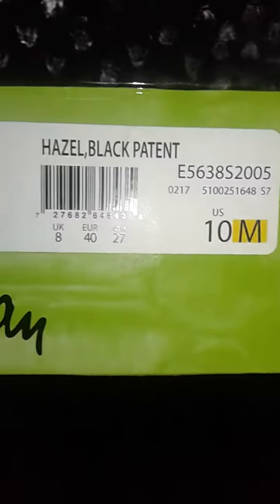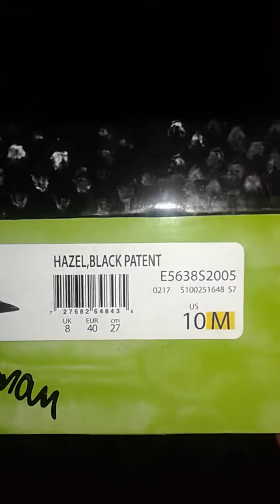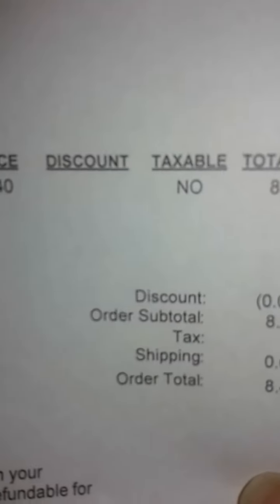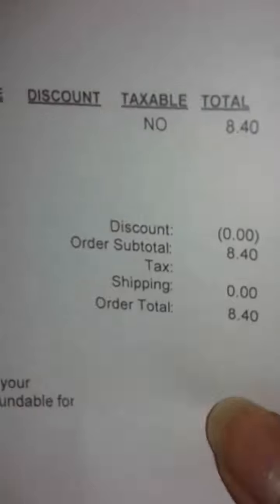$8 Sam Edelman Patent Leather pump!!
I paid $8 USD for this gorgeous Sam Edelman black patent leather pump! This shoe is sexy as hell.